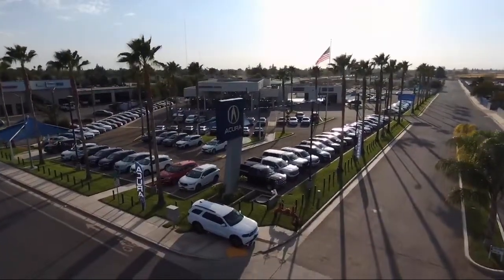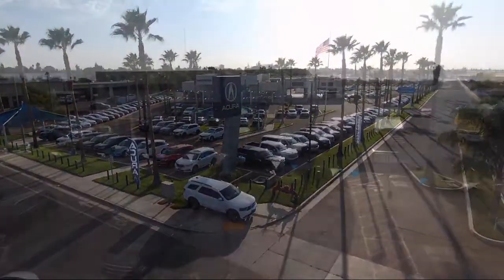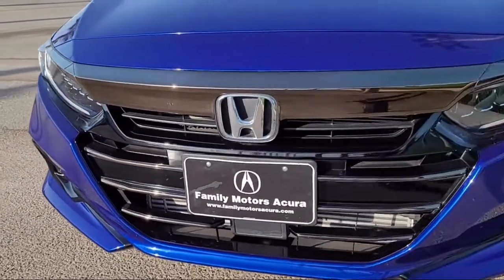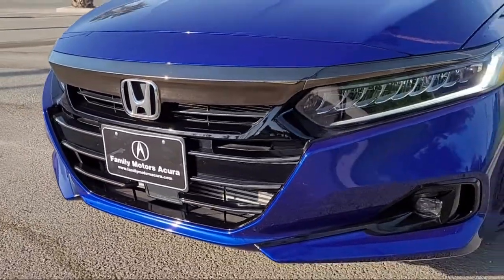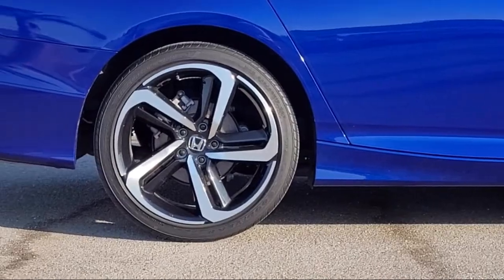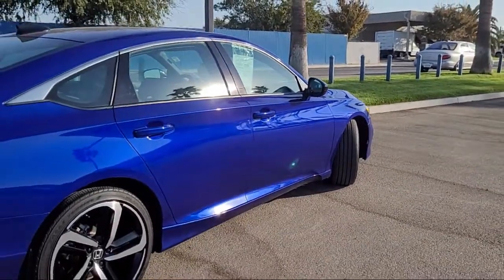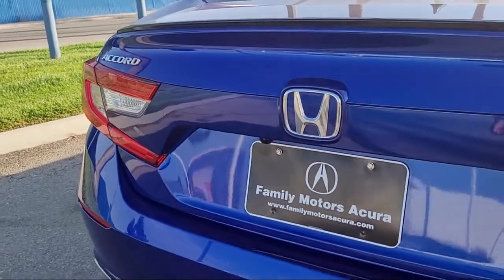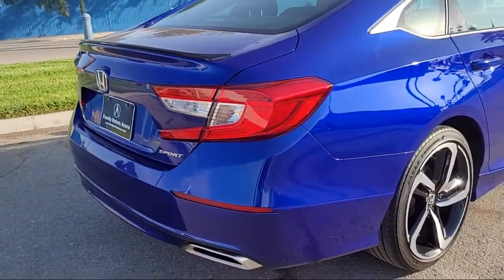2022 Honda Accord Bakersfield Delano Visalia Valencia Fresno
2022 Honda Accord Stock Number: 15138 Vin:1HGCV1F3XNA038909.

Bakersfield Acura
4625 Wible Rd